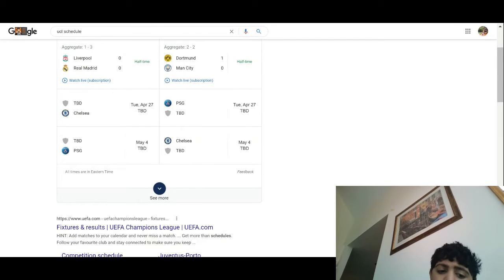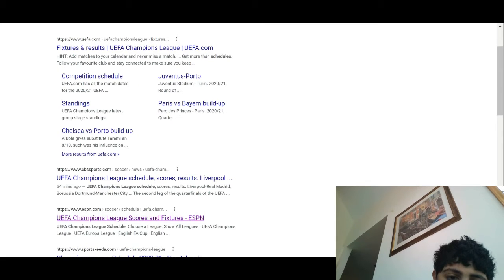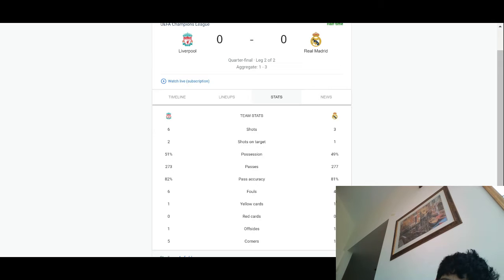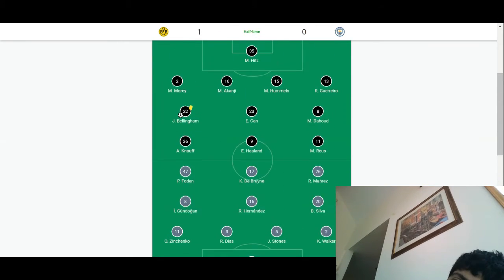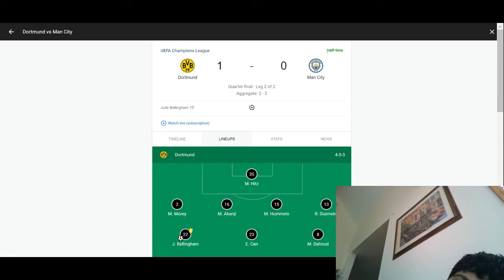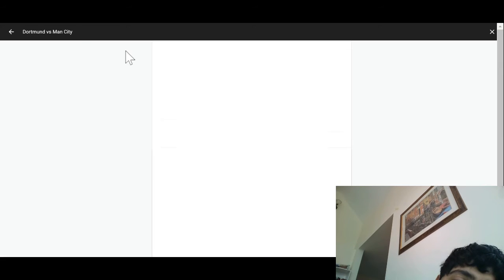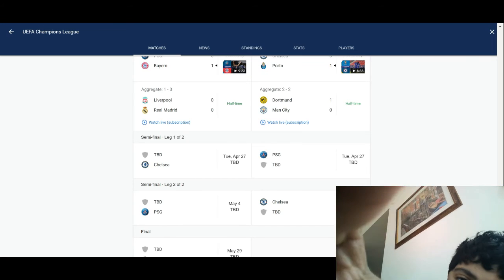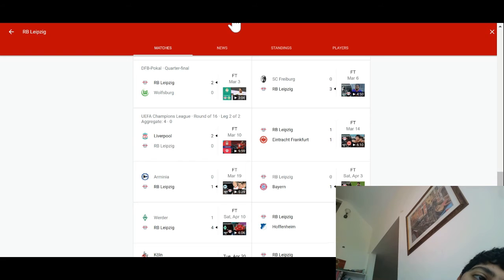UCL- half-time report